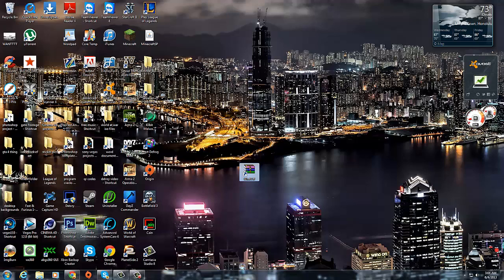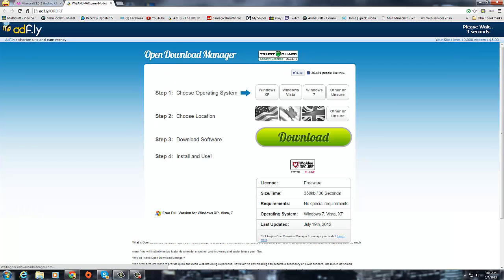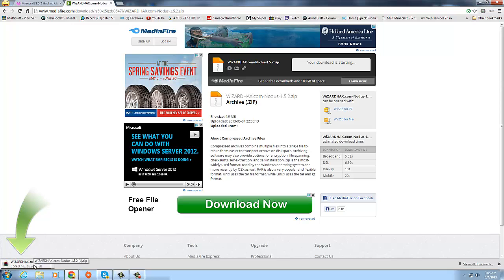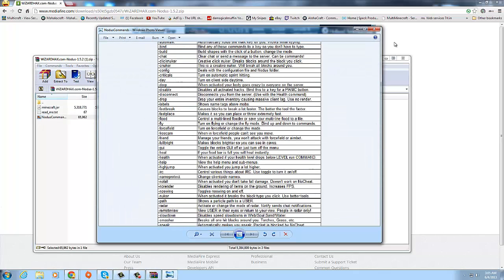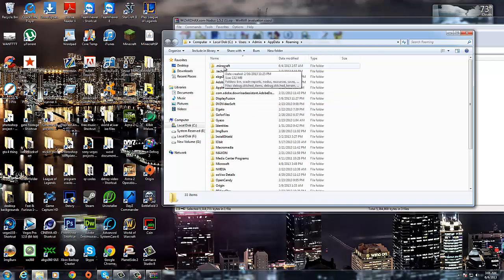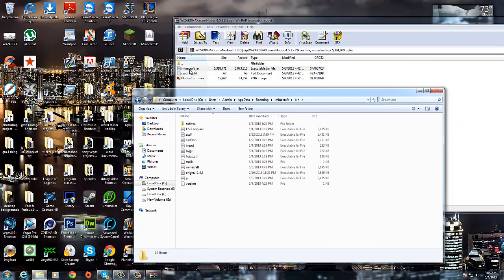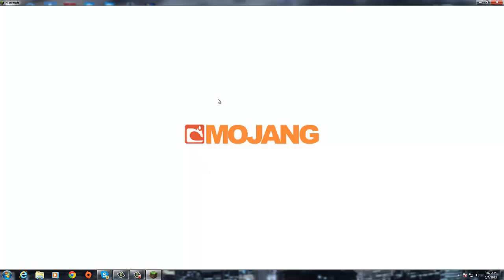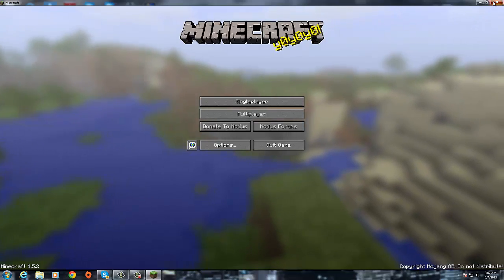How to install Nodus 1.7.4 voice tutorial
2. Download from mediafire
3. type %appdata%
4. open -roaming- then -.minecraft-  then -bin-
5. drag the minecraft file from the download and rename it either -minecraft- or -minecraft.jar- depending on what it was named originaly
6. Open minecraft and it should work

Ignore the tags:
11w48a, including: Red apples drop from trees, Taiga biome is back, farm crops harder to trample. Get the prerelease .JAR file here: bit.ly BLOG: paulsoaresjr.com TWITTER twitter.com FACEBOOK YOUTUBE FAQ Get Minecraft here: minecraft.net Tags yt:quality=high Minecraft "minecraft survival" "minecraft dad" "minecraft server" "minecraft multiplayer" "minecraft smp" "minecraft beta" "minecraft farming" walk-through walthrough walkthru paulsoaresjr gameplay commentary guide playthrough tutorial gaming "video game" mod modding "tips & tricks" beta "minecraft 1.0" pre-release prerelease test drive "red apples" Click here to watch Minecraft: Let's Build with Surelog Ep.1 (MC Gameplay/Commentary) Minecraft: Let's Build with Surelog Ep.2 (MC Gameplay/Commentary) Huge Minecraft structure underway, and I'll be showing off some. DIRECTOR'S CHANNEL DIRECTOR'S TWITTER -- - -- - -- - -- - -- - -- - -- - -- - -- - -- - -- - -- - -- - -- - -- - -- - -- - -- - -- - This video will show you: How to play Minecraft How to craft tools How to survive How to build -- - -- - -- - -- - -- - -- - -- - -- - -- - -- - -- - -- - -- - -- - -- - -- - -- - -- - -- - Follow Machinima on Twitter! Machinima twitter.com Inside Gaming twitter.com Machinima Respawn twitter.com Machinima Entertainment, Technology, Culture twitter.com FOR MORE MACHINIMA, GO Tags: yt:quality=high minecraft alpha Minecraft Alpha notch spider spiders skeleton skeletons zombie zombies lumber wood coal stone torch torches workbench crafting square pickaxe pick wood wooden stone shelter survival night machinima realm tutorial guide how to tips tricks sandbox RPG undead video gaming awesome Surelog "sure log" creeper explosion really fast very speed roller coaster "how to" craft lets play wolves die kill killing wolf evil trees "ep 2″ "episode 2″ "Let's Build with Surelog"